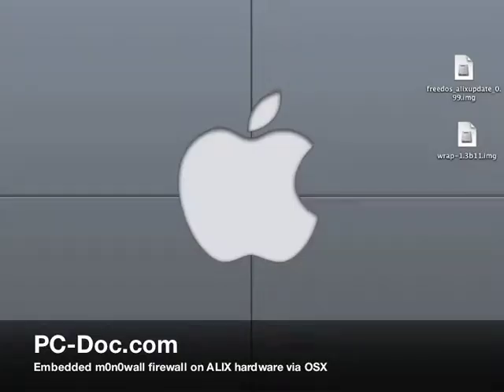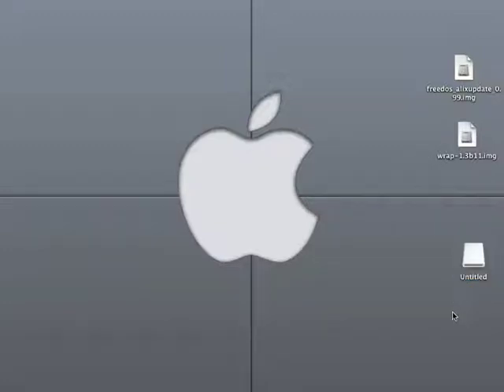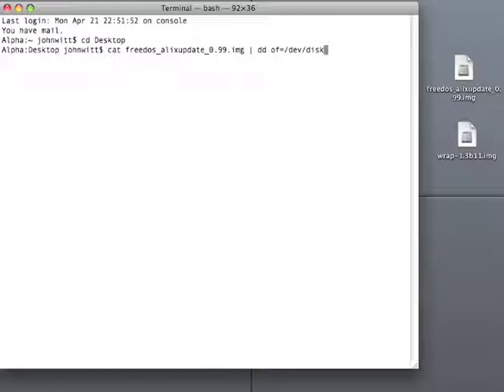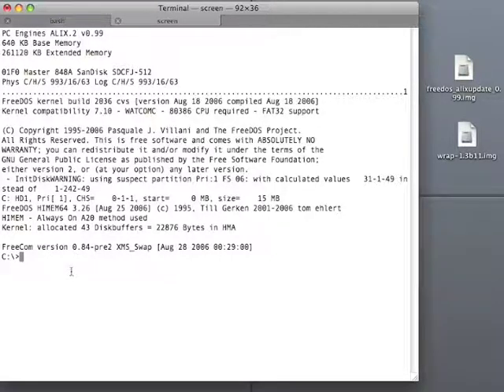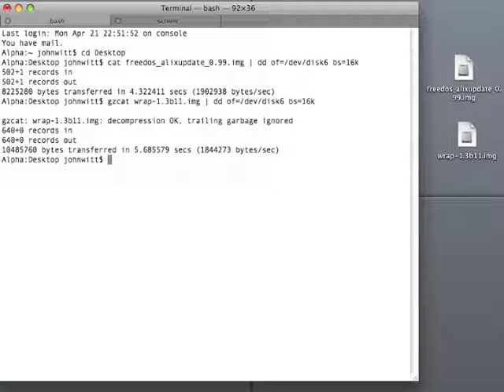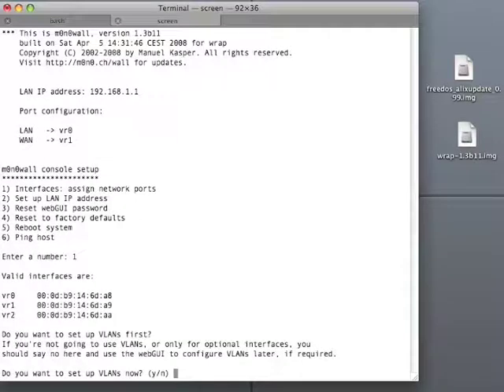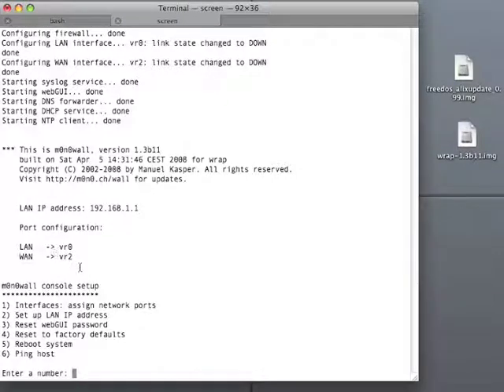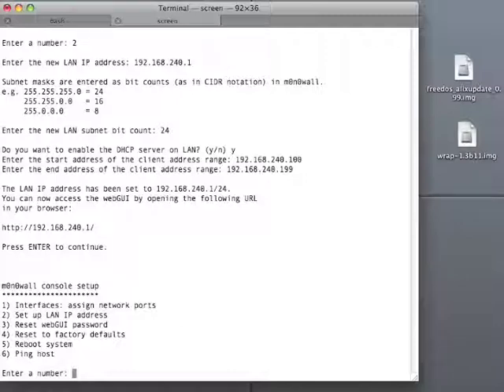Embedded Monowall Installation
This tutorial will guide you through copying the m0n0wall image to a compact flash card and the initial configuration of the m0n0wall on the ALIX embedded board. I will be using a VPN accelerator card since I will have about 10 IPsec tunnels actively running at one time. I would only recommend using the VPN accelerator card if you plan on maintaining several VPN tunnels at one time, otherwise it is overkill.